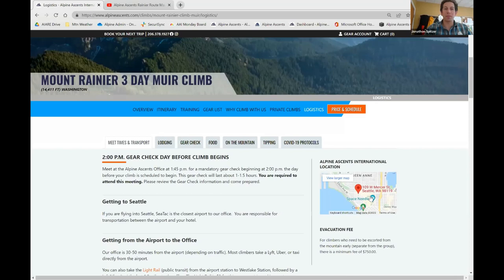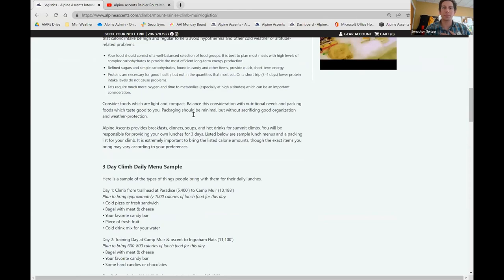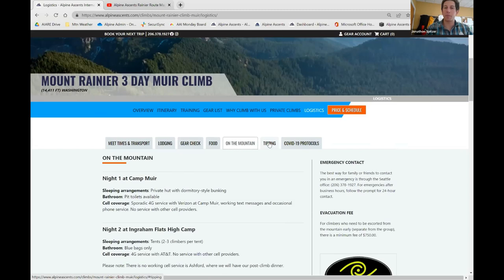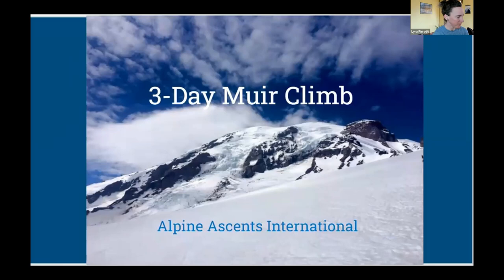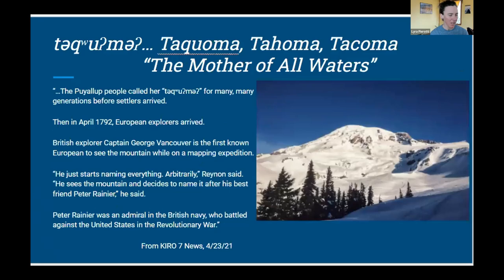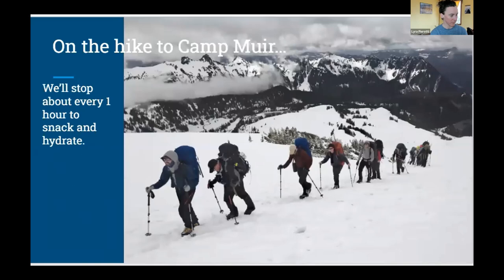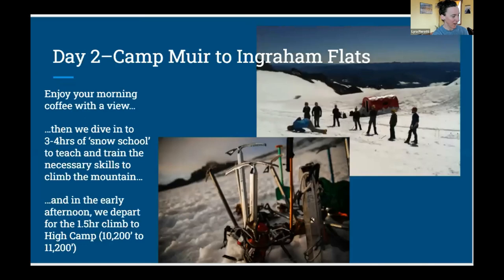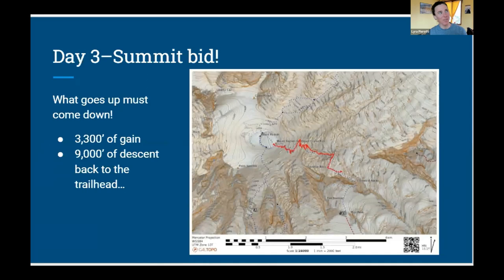2022 Rainier Webinar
If your 2022 summer plans include climbing the mighty Tahoma, check out the webinar we hosted on March 29.   Our Director of Operations, Jonathon Spitzer, walked us through pre-trip logistics and everything you need to know before arriving at your 2PM gear check.  Senior guide, Lyra Pierotti, outlined the climbing route and the flow of the trip, complete with historical background.  Finally, we wrapped up with insider gear tips and a comprehensive Q & A session.  Hope to see you on the mountain this summer!